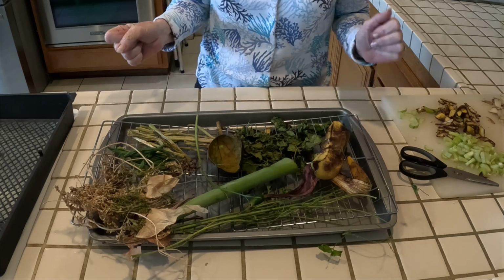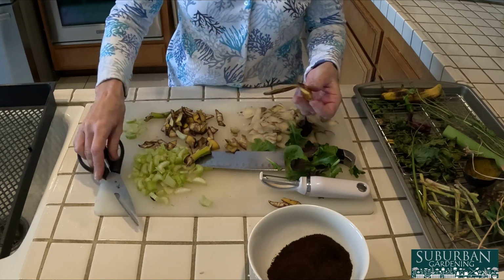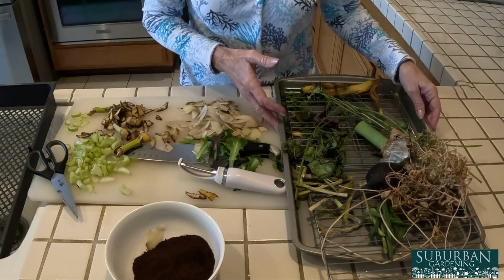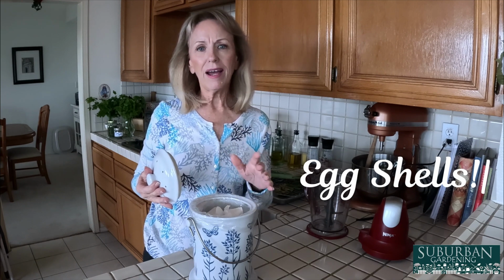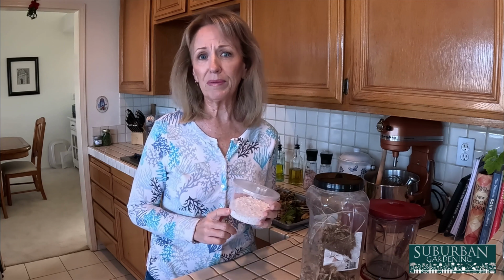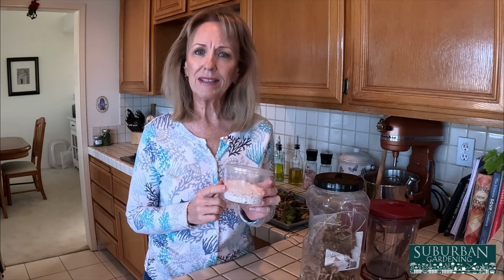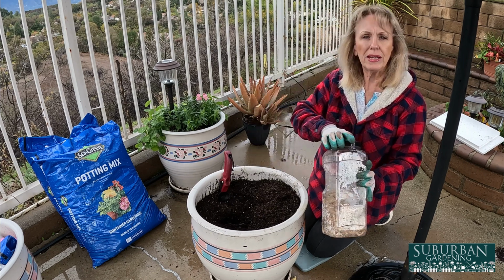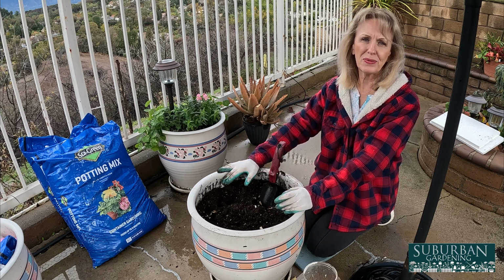Transform Kitchen Scraps into Organic Plant Food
Master composting with our Composting Guide, perfect for beginners. Learn to enrich soil using Eggshell Compost and kitchen waste, creating Nutrient-Rich Compost for organic gardening and healthy plant growth.
Embark on a suburban composting journey with insights into organic gardening and soil enrichment. Discover the power of eggshell compost for preventing plant diseases and creating nutrient-rich soil. Learn sustainable composting methods and how to transform kitchen waste into garden gold. Ideal for gardeners at all levels, this episode is your guide to homemade compost, healthy soil, and robust plant growth.